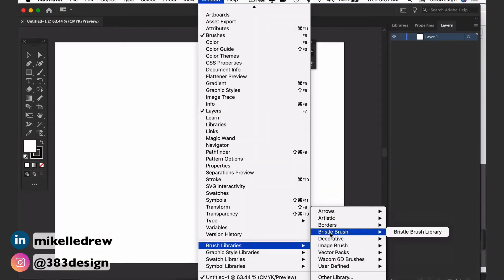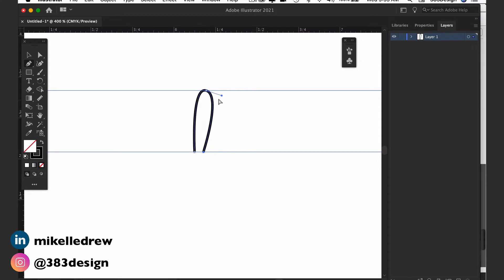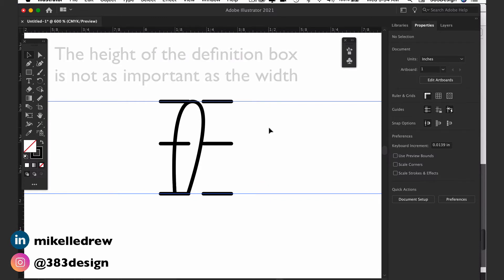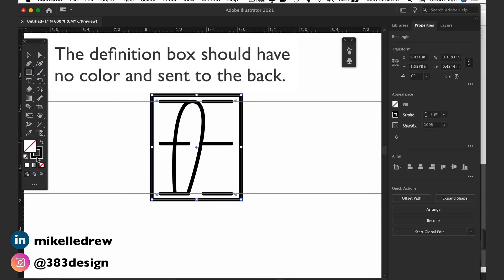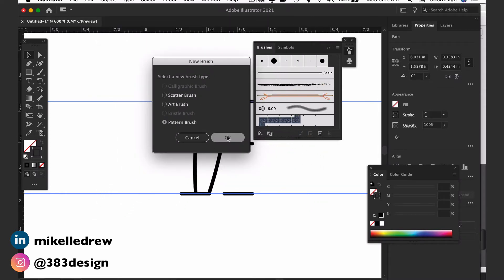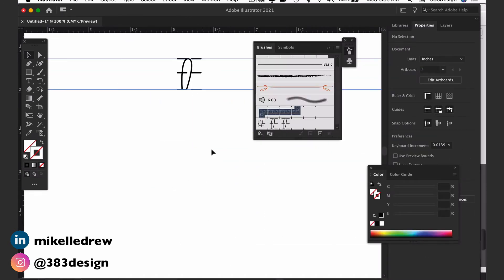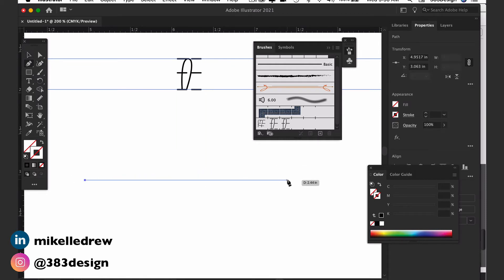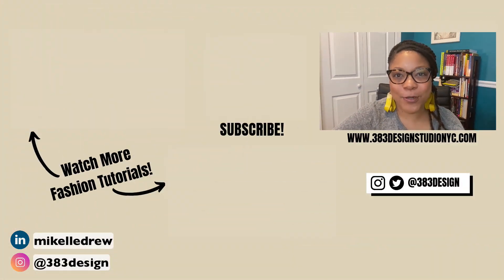CREATE EFFORTLESS Stitching with Illustrator's BEST Kept Secret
Fashion designers will use a pattern brush in illustrator on a flat sketch all the time. Most times they’ll create a stitch brush in illustrator to add to a flat sketch.

If you are drawing fashion flats in illustrator for fashion design or you need to create a fashion cad, an illustrator stitch brush can be very helpful. This fashion design tutorial will help you understand exactly how to create a pattern brush in illustrator to use on your fashion flats.

New to Illustrator for Fashion? Take my new Beginner, online course:
Or get the Illustrator for Fashion Design beginner manual:
Or take a LIVE, online course with me!